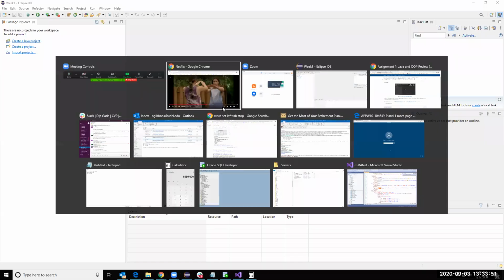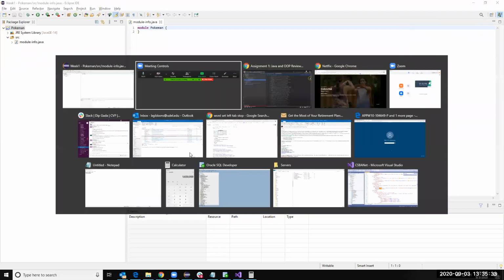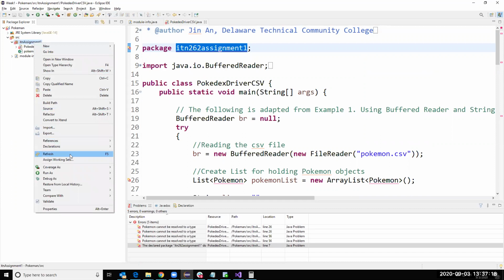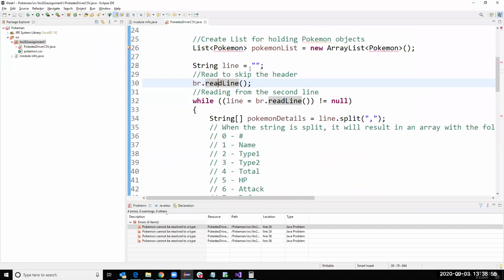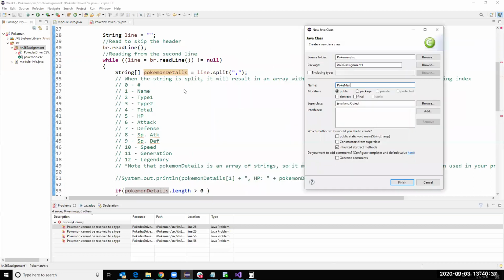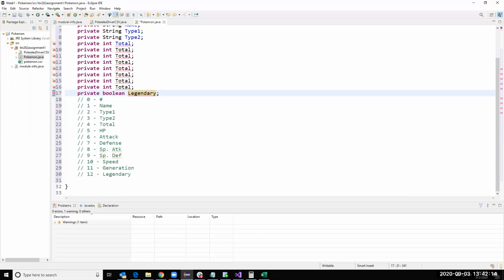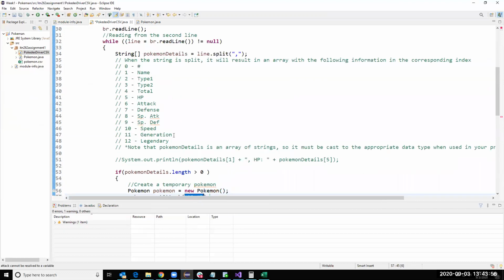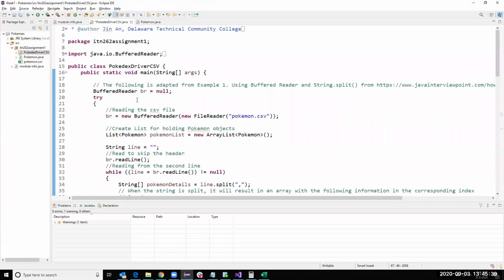ITN262 Pokemon getting started